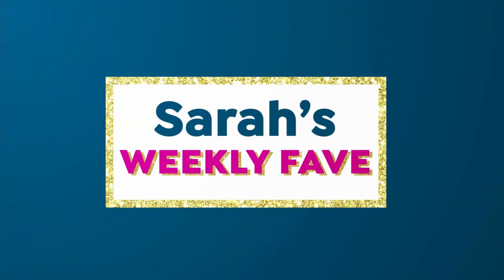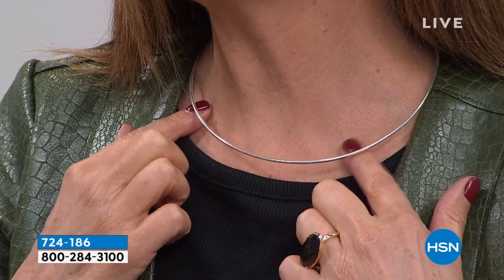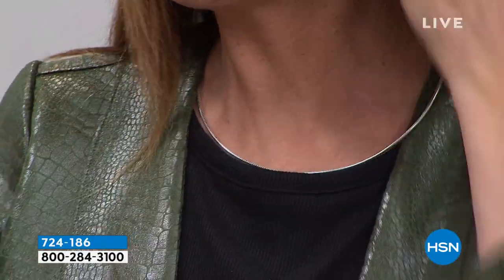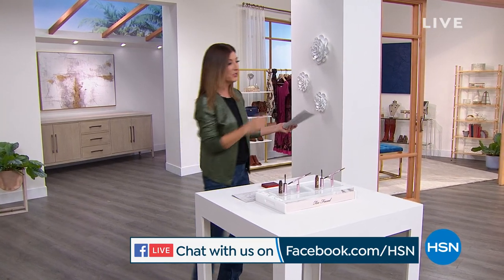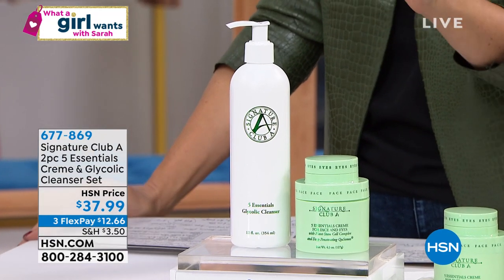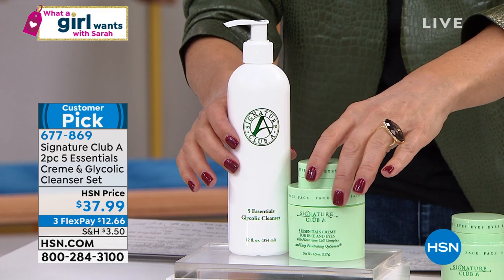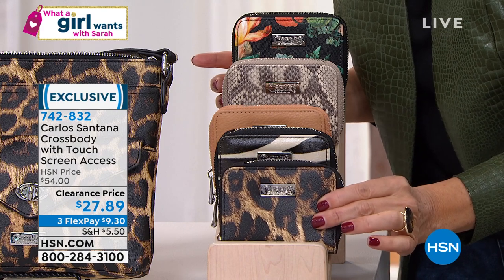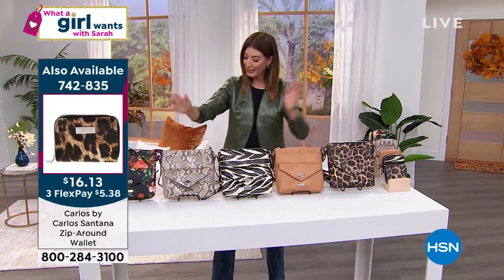HSN | Healthy You with Brett Chukerman 09.21.2021 - 05 PM